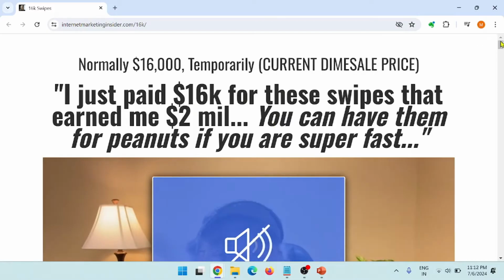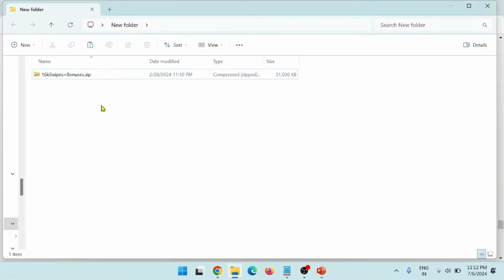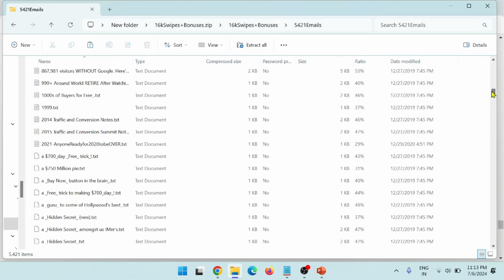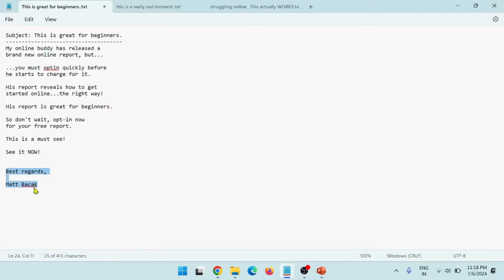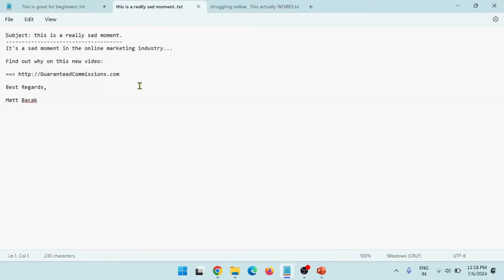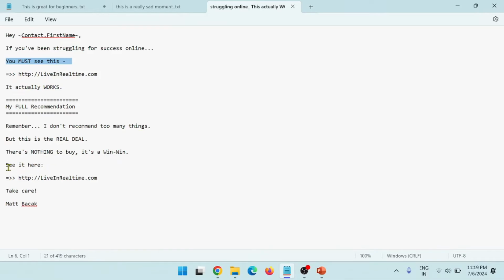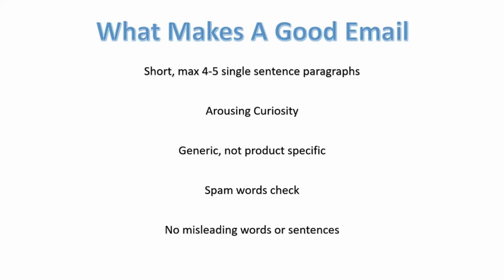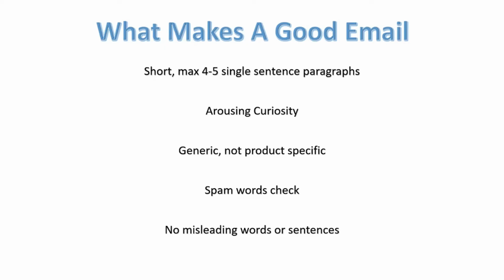How To Make $10K Per Month With Email Marketing Using Solo Ads - Part 18